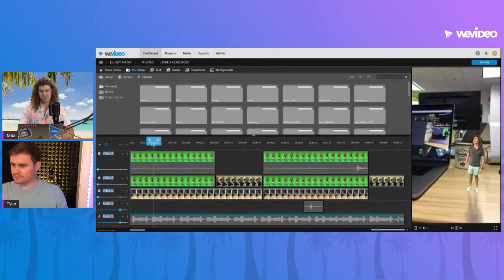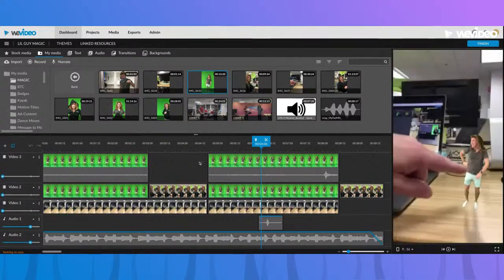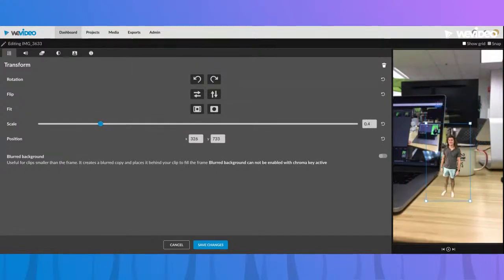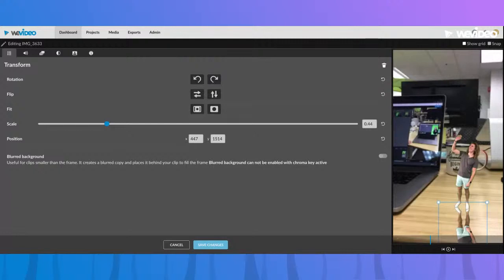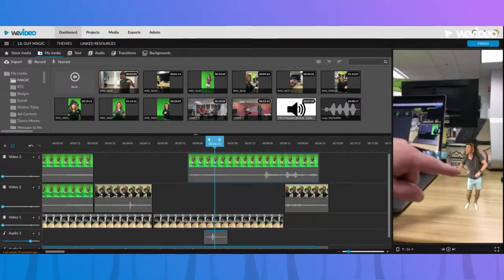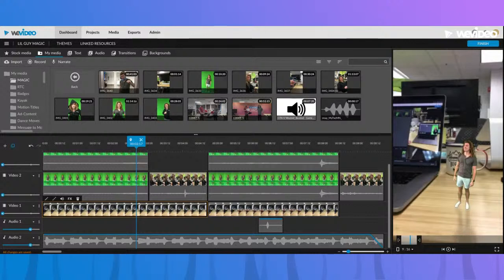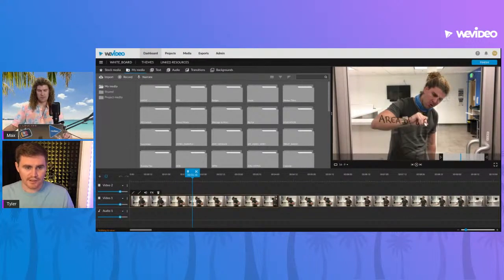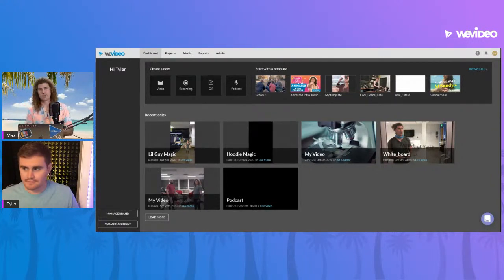WeVideo Tips and Tricks LIVE: Creating a little video magic - Part 2: The sequel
Join us live for a tips and tricks session with Max and Tyler. The guys are back for some more video magic!. On the show, we are going over some tips on creating cool video tricks using WeVideo. These play great on social media sites like Instagram and TikTok and are used a lot by popular creators like Zach King.

Let us know what else you want to see or talk about in the comments!